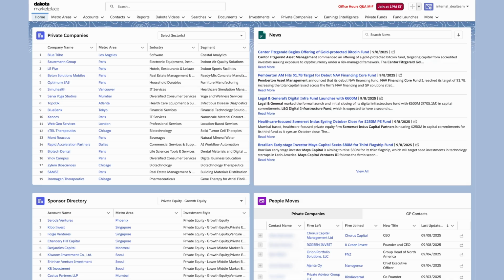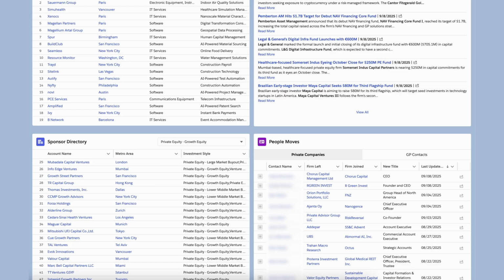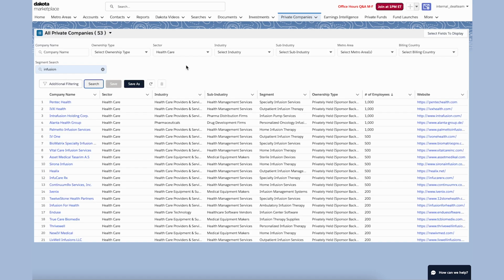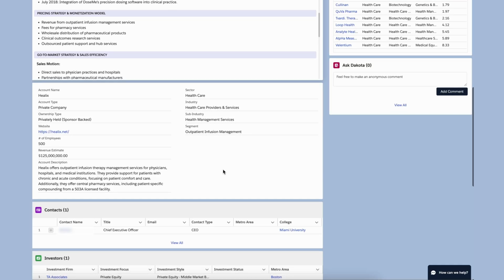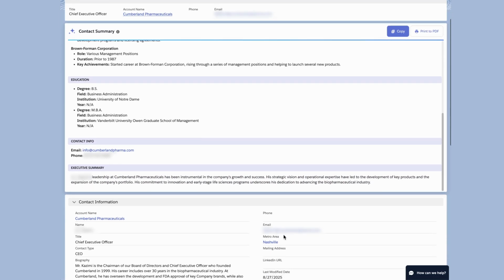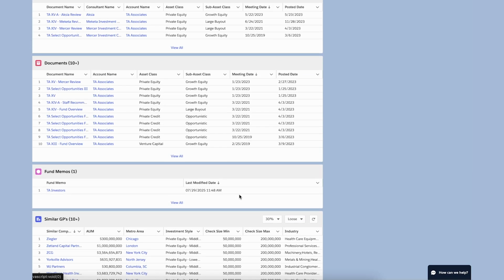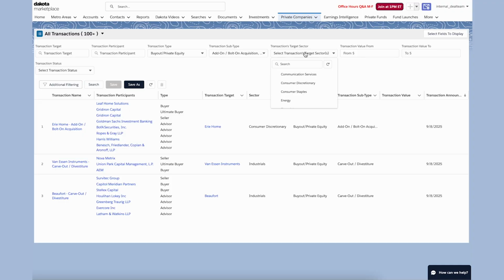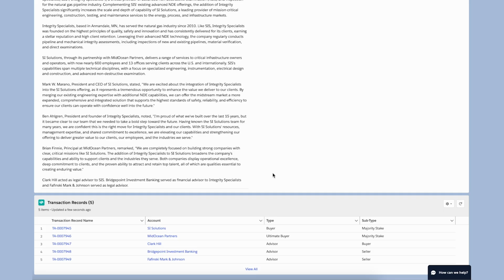Private Company Deal Data and Transaction Context in Dakota Marketplace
This walkthrough shows how Dakota Marketplace surfaces private company transaction data and connects it to the broader company and firm context.

You can filter private company transactions by value, then click into a specific deal to see the announcement date, a description written by our team, the original source, and all associated transaction records.

Within each transaction, you’ll see the buyer, buyer type, ultimate buyer, and the advisors involved. From there, you can click into any of those firms to explore their broader activity and relationships.

In addition to sponsor-backed companies, Marketplace also includes non-sponsored private companies, all with the same level of structured data and key contacts. This makes it easier to research private companies, understand who’s active around them, and see how deals fit into a larger market picture.

This video demonstrates how teams use Dakota Marketplace to research private company transactions, analyze deal participants, and explore both sponsor-backed and non-sponsored private companies with consistent, structured data.